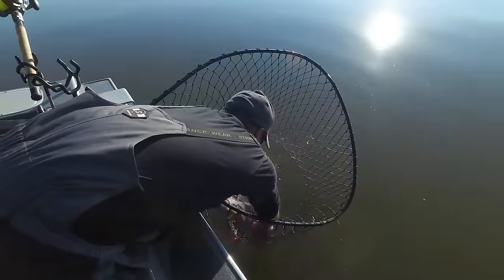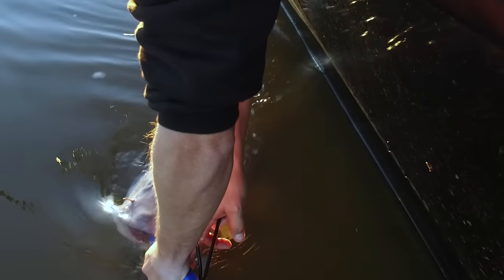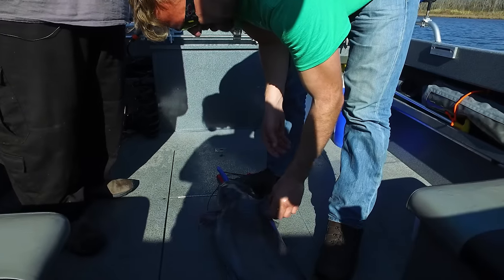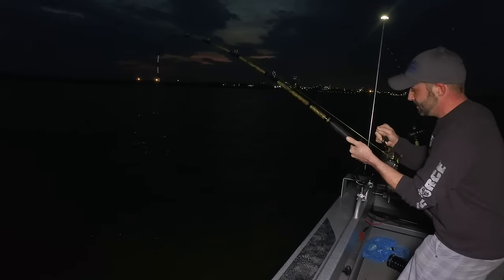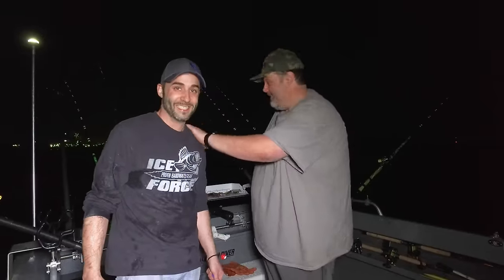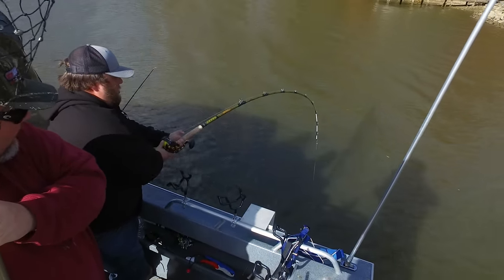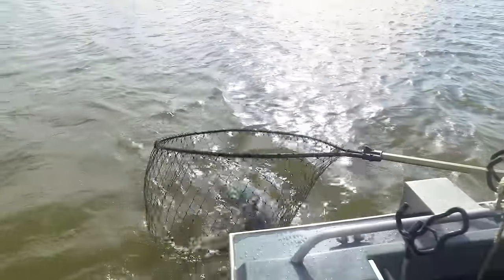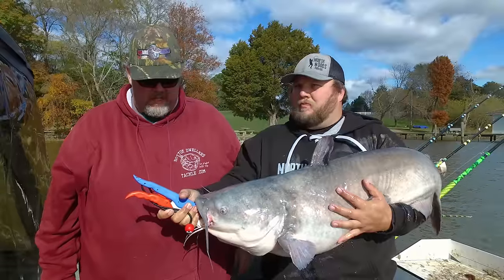Blue Catfish: James River, Virginia - ft. Bottom Dwellers Tackle - Northwoods Angling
Joined by Dave Ashby of Bottom Dwellers Tackle - Northwoods heads down to the James River in Virginia in search of some blue catfish.

Watch as they land some beautiful blues on the James River.

for all of your catfishing gear needs.

---GEAR USED---

Rods: Tomcat Custom 7'10'' Heavy action rod

View Tomcat Rods on Facebook to check out their custom rod selections.  These are the same rod Northwoods used in the show to land these blue catfish.

ABOUT NORTHWOODS

We are a few regular guys with regular 8-5 day jobs that stop at nothing to chase big fish anywhere this may take us. This passion occupies our minds constantly and propels us to chase our dreams, usually up and down a river.

Fishing has always been something each of us has been passionate about. So passionate that we find ourselves juggling 50 hour work weeks, families and the sport we love in order to put out great content. Our sole purpose is to catch big fish and have a great time doing it. We will document each step of the way as best we can to capture the beauty of the places we go and the raw emotion tied to catching these big fish!

Main Camera
B Camera
Photo Camera
Photo Camera
Audio Recorder
Lavalier Micophones
Camera Rig
Camera Rig Phone Mount
Camera Rig Mini Ball Head
DJI Extension Arm
Memory Cards